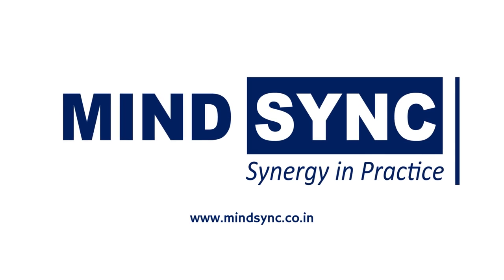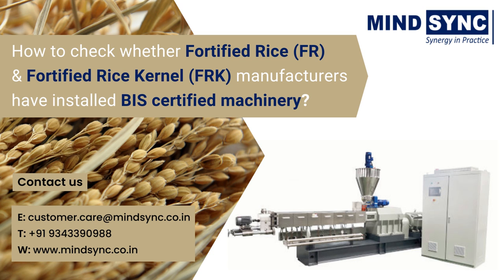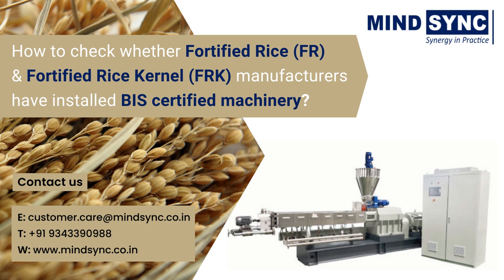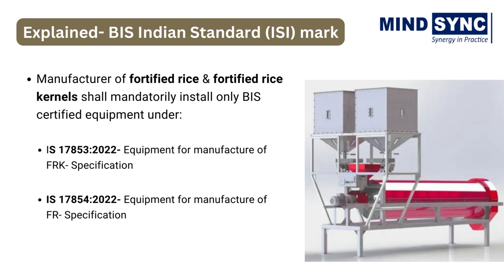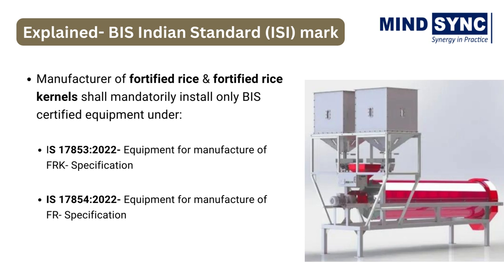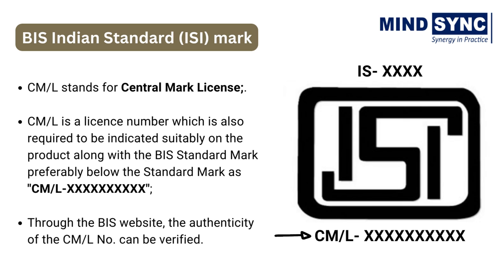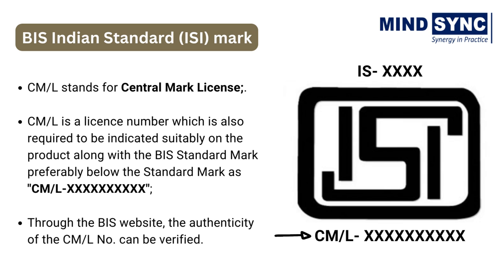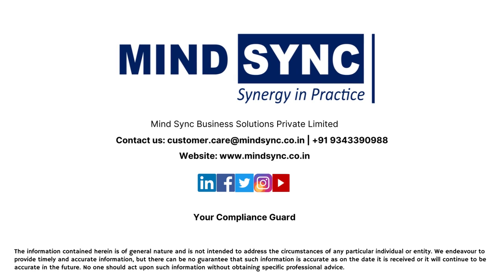How to check Fortified Rice & Fortified Rice Kernel manufacturers are using ISI marked machinery?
Recently, Food Corporation of India (FCI) has made  BIS Certification mandatory for manufacturers of fortified rice (FR) and fortified rice kernels (FRK) and for machine manufacturers who make FR and FRK. Manufacturer of FRK and FR shall compulsorily install only BIS certified machinery under IS 17854 and 17853.

How one can check whether the millers of FR and FRK are using BIS certified machineries or not?

We have answered this in our short video.

Our processes, are designed to assist you with all your regulatory requirements. MindSyncIndia will help you provide a complete solution for your BIS certification, Model Approval and Legal Metrology registration right from documentation to approval.

In case you have missed our previous video covering all the schemes of BIS, Do check